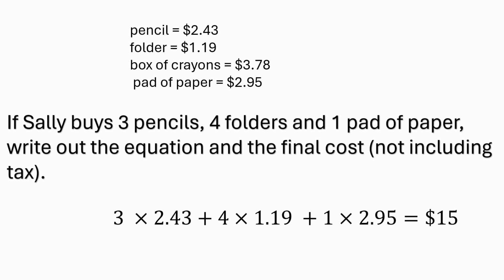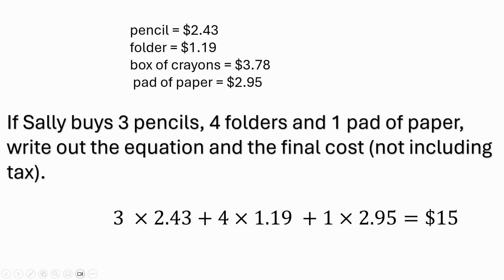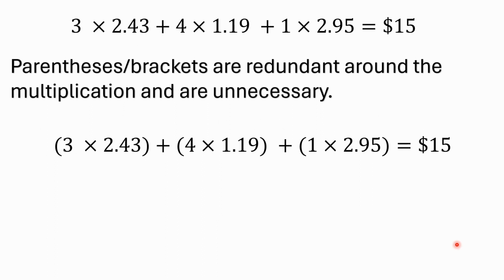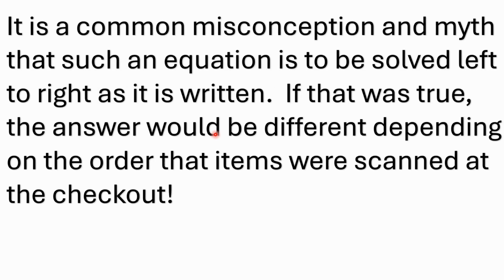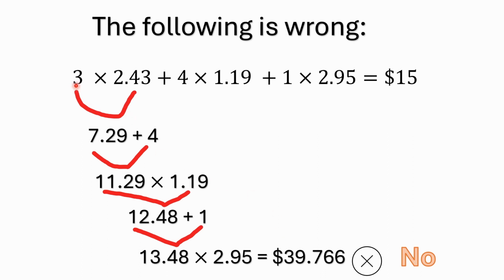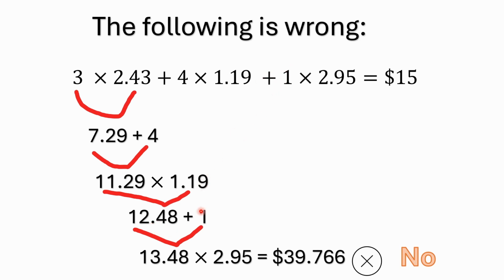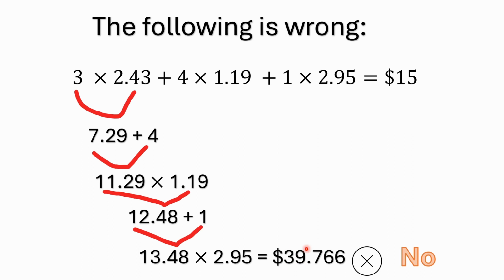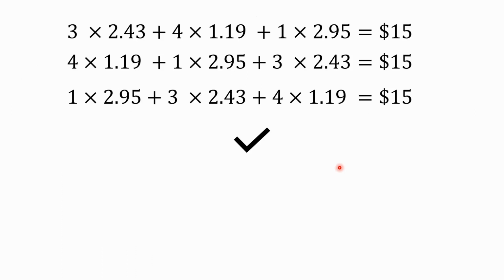School Supplies Shopping Mathematics Problem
If Sally buys 3 pencils, 4 folders and 1 pad of paper,
write out the equation and the final cost (not including
tax).
pencil = $2.43
folder = $1.19
box of crayons = $3.78
 pad of paper = $2.95